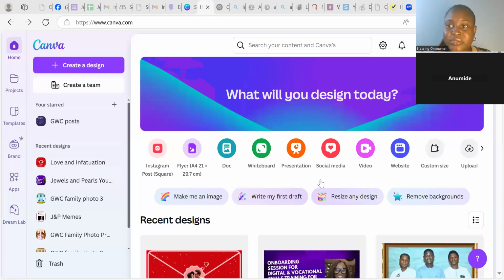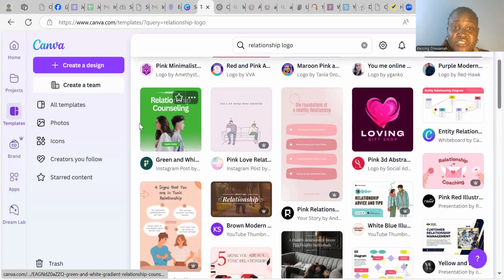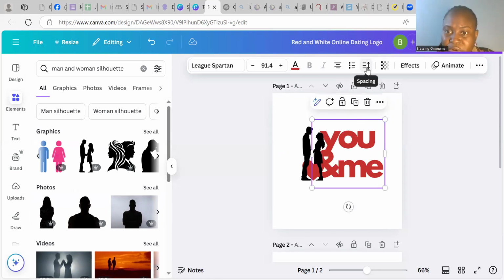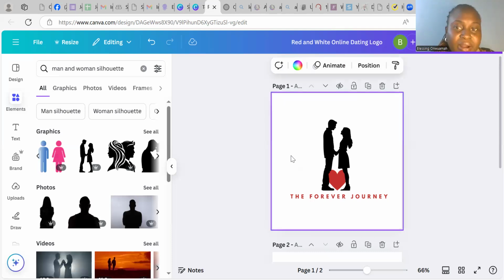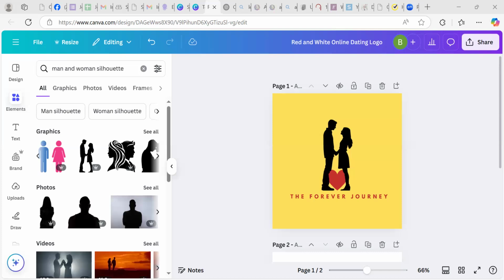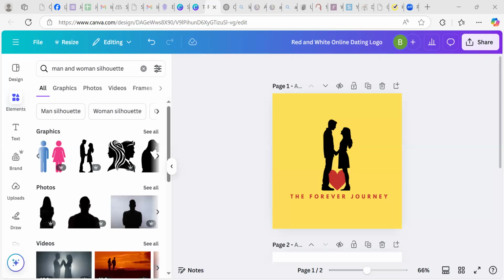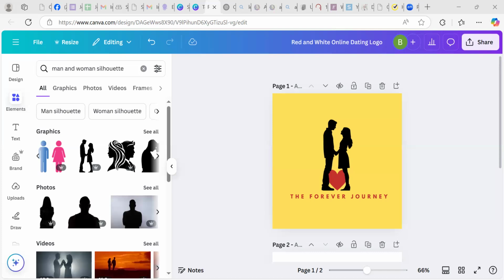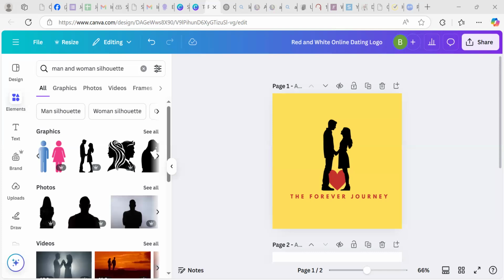Digital marketing- How to make logo and Invoice using Canva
Have you always wanted to make a logo or invoice for your business? Then, you need to watch this video and learn how to make them yourself or for others and get paid for it.